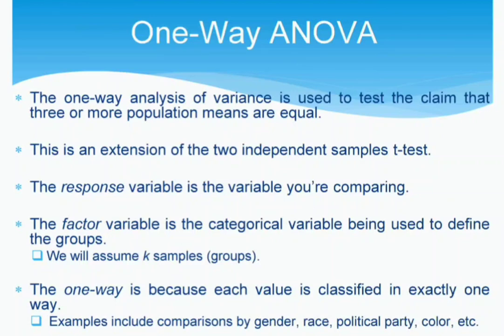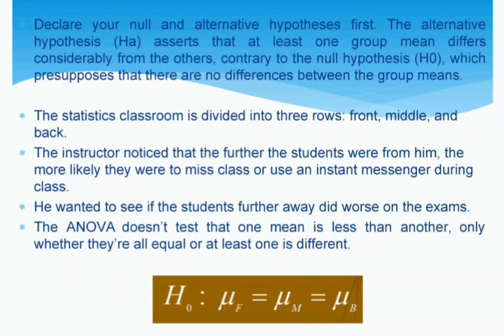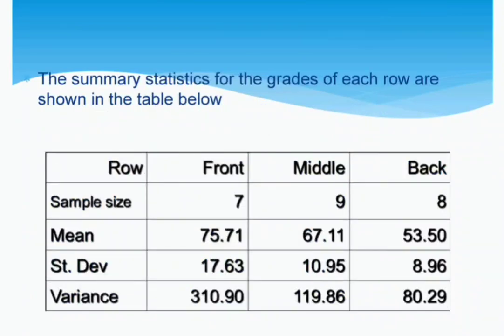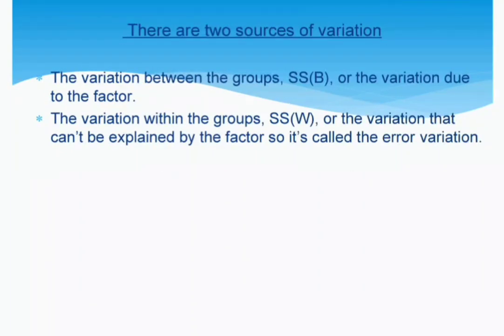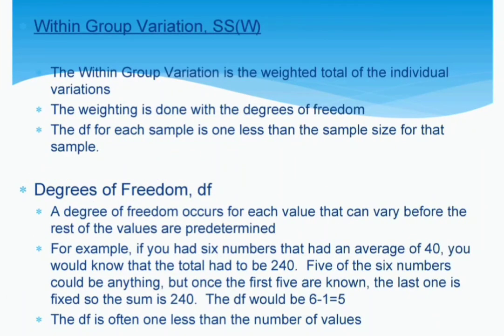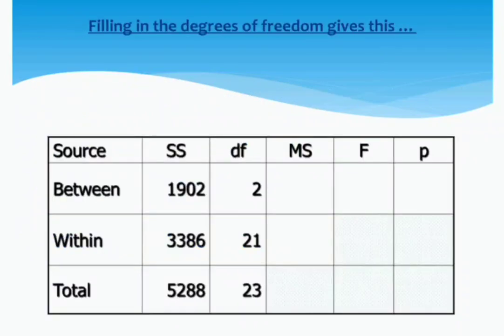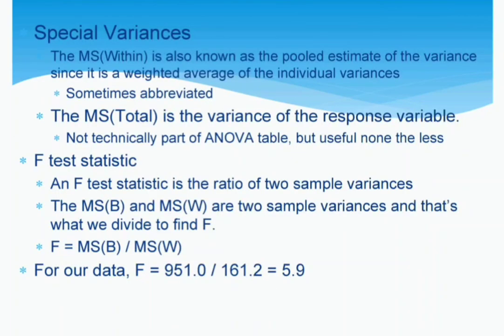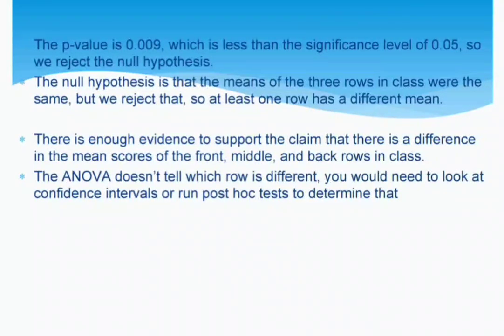BRM ONE WAY ANOVA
BRM
ONE-WAY ANOVA
MBA 2nd sem